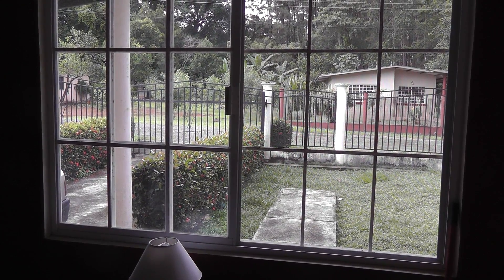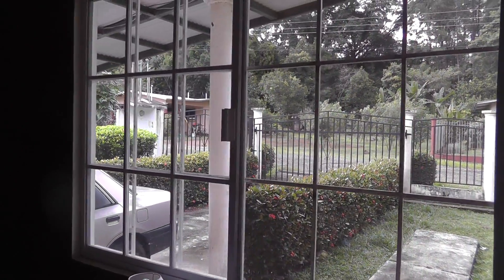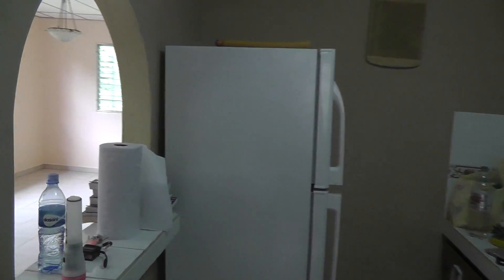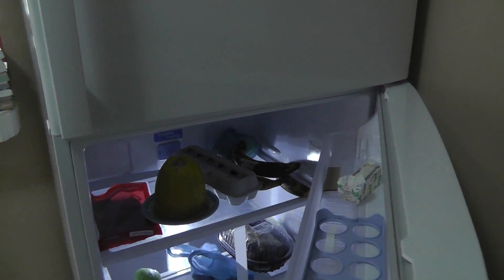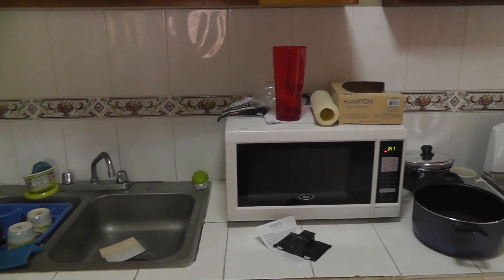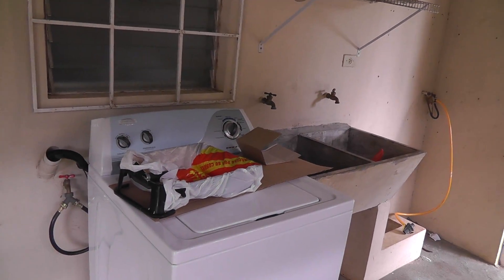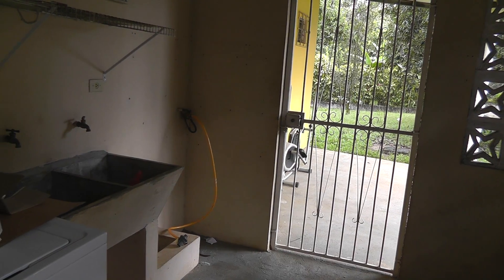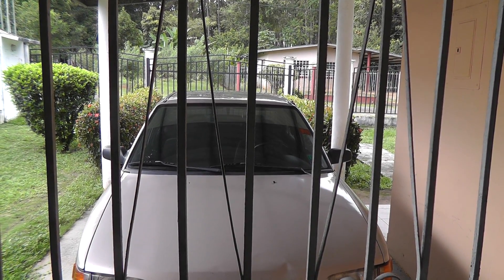Our house in Panama #1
First video walking around the house